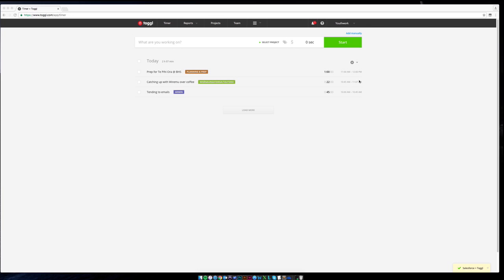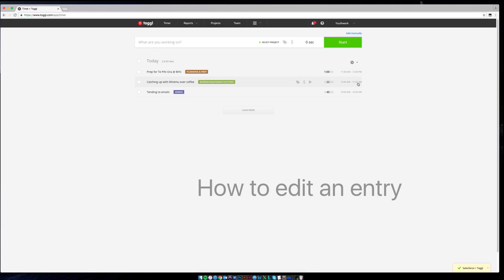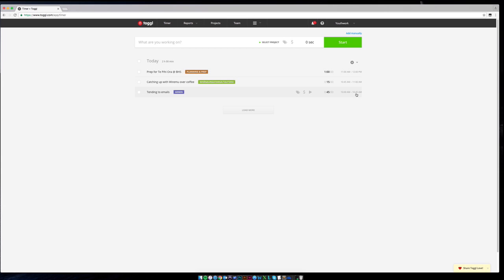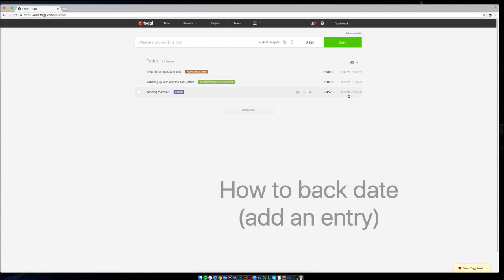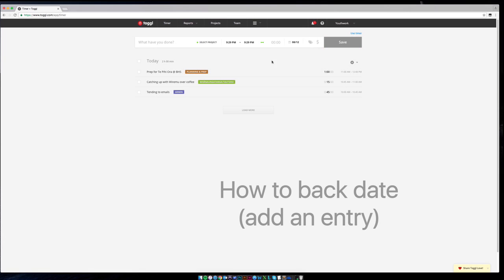How to Edit and Add Time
Toggl Training Part 3

This video covers:

1. How to edit an entry

2. How to back date (add an entry)

3. How to record time in advance

4. Back dating best practices